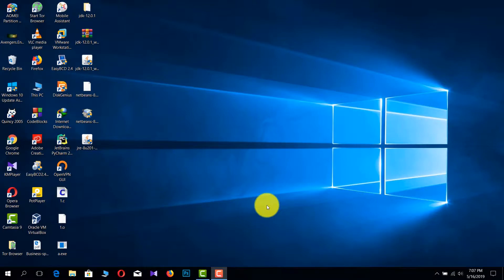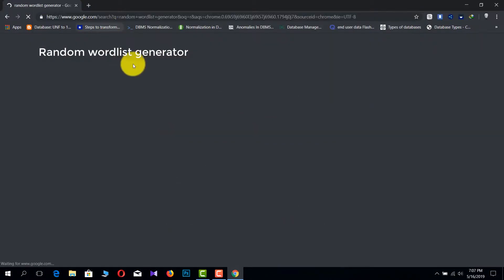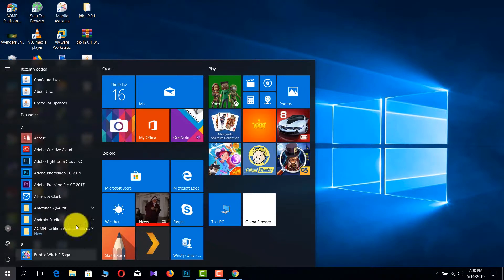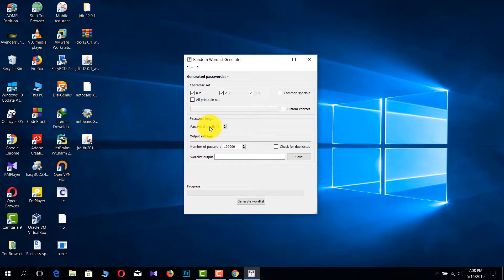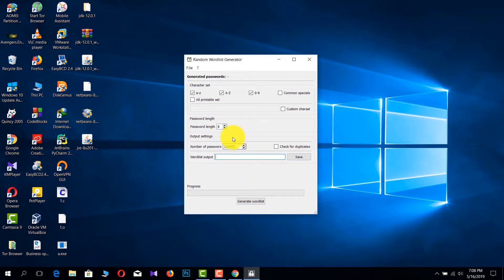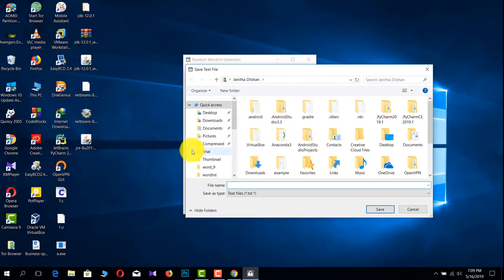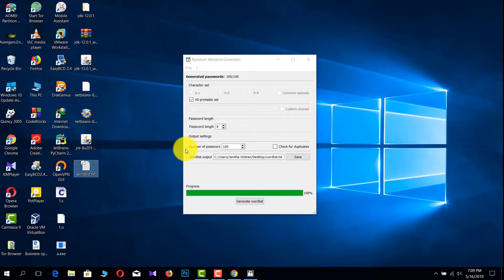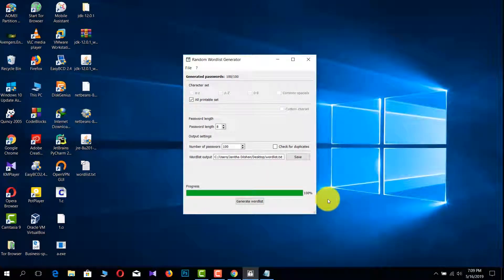Create Word list using Windows 10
hello friends,

From this video i am going to teach you how to create word list easy with windows operating system.Very strong password list.